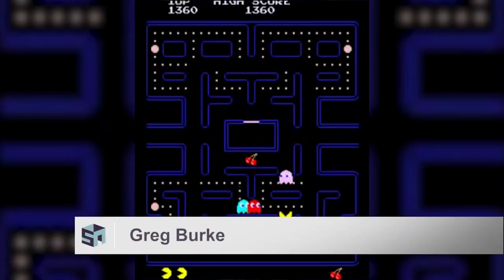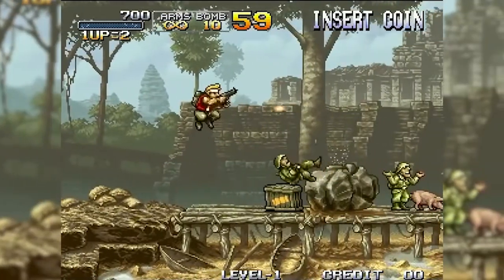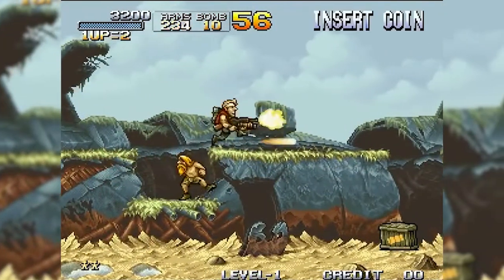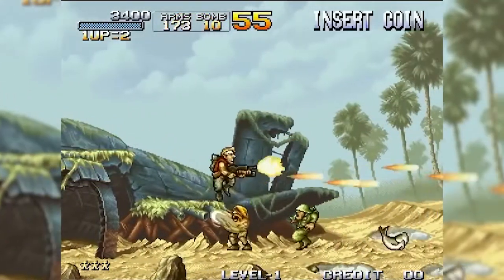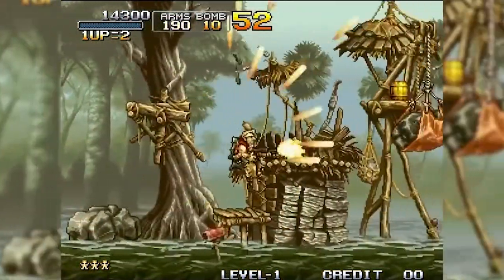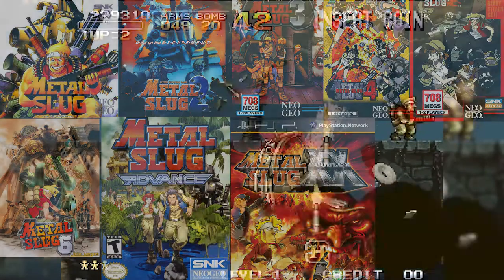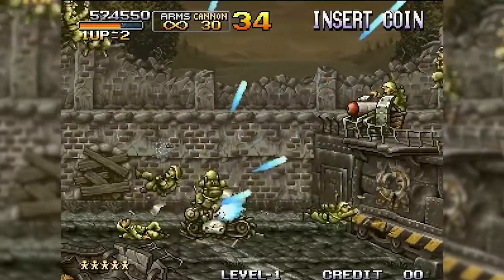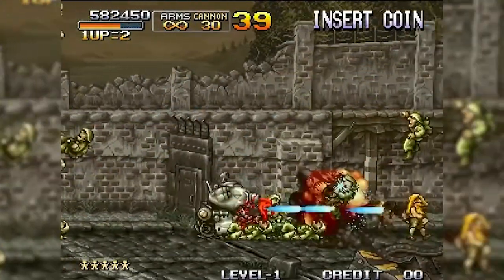Shack's Arcade Corner: Metal Slug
This week on Shack's Arcade Corner Greg checks out the side-scrolling classic Metal Slug.